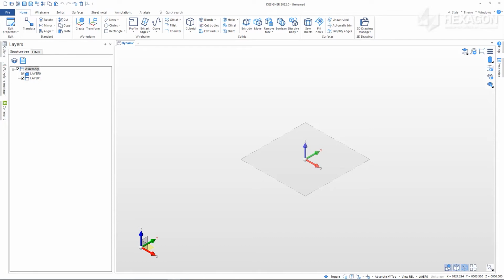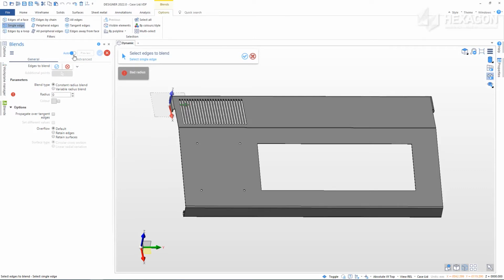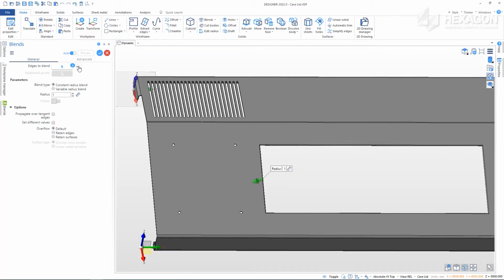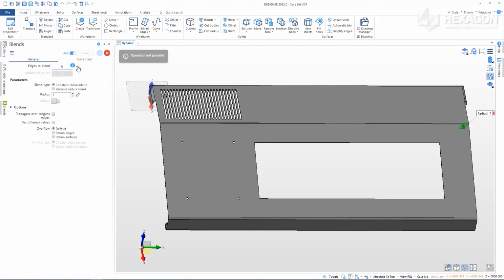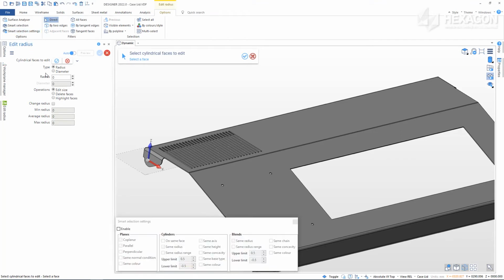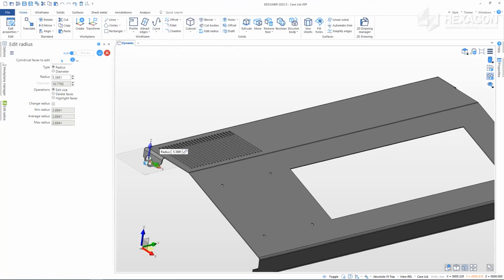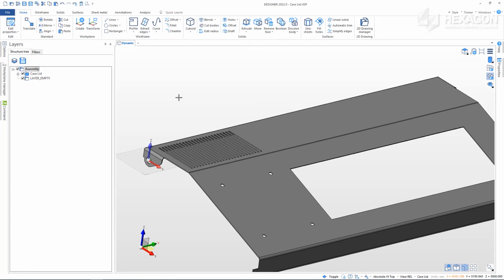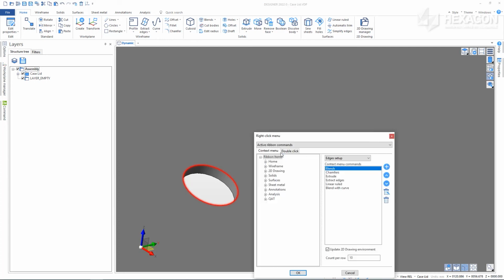DESIGNER: Selection tool Getting Started With DESIGNER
DESIGNER - Selection tool
Explore a range of selection methods to make workflows more efficient during complex projects.